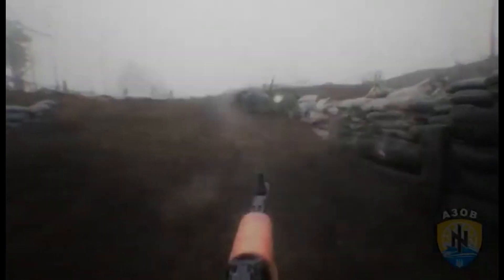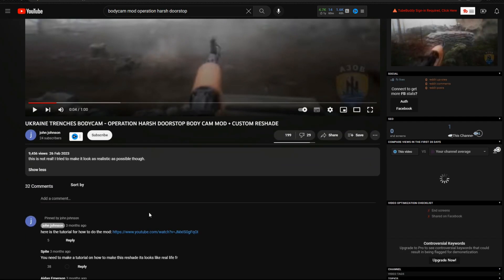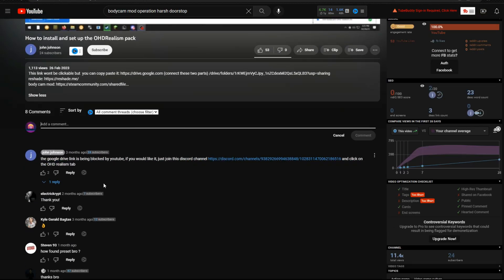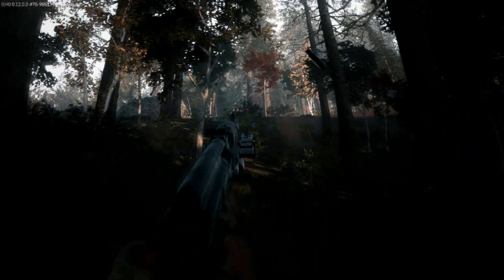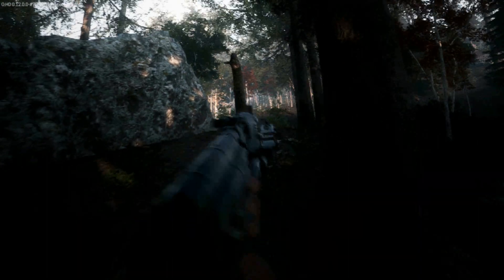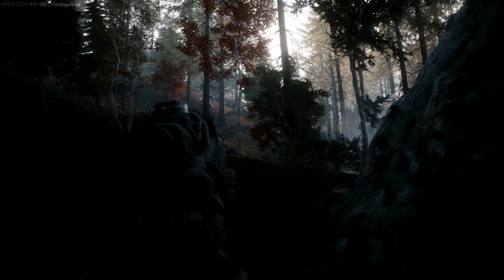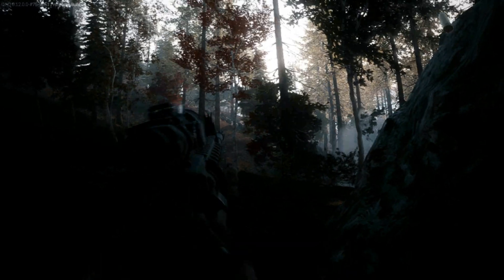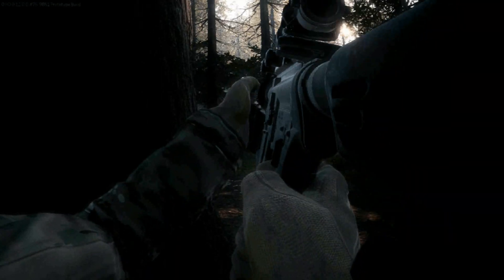I Turned Operation Harsh Doorstop Into Real Life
I hate Bland Graphic but i love Uniqueness and Operation Harsh Doorstop Got Saved By Me Once Again... @Bluedrake Please reply ahhhhhhhh

tags - operration harsh doorstop,operation harsh doorstop gameplay,operation harsh doorstop,ohd,Operation harsh doorstop bodycam mod,bodycam mods,realistic mods,real life mod